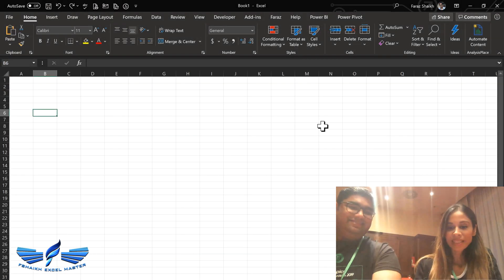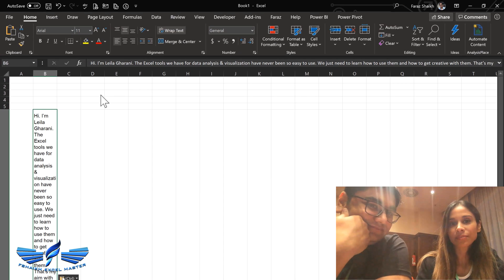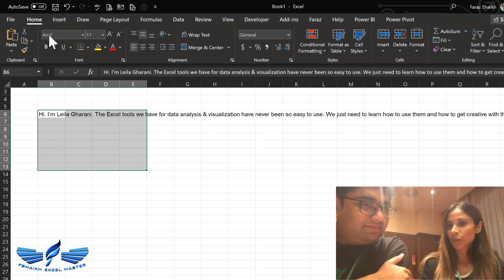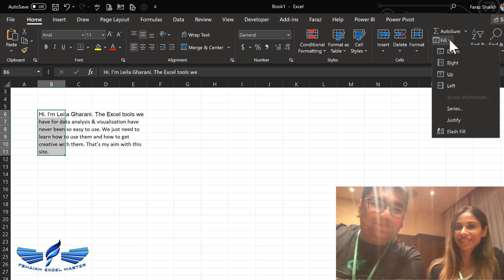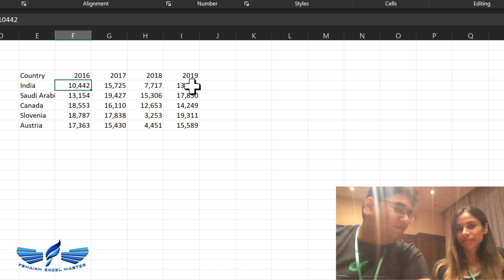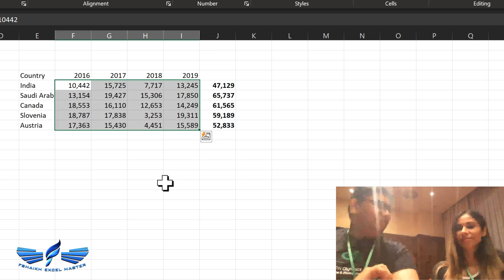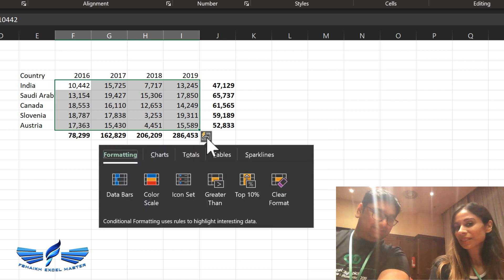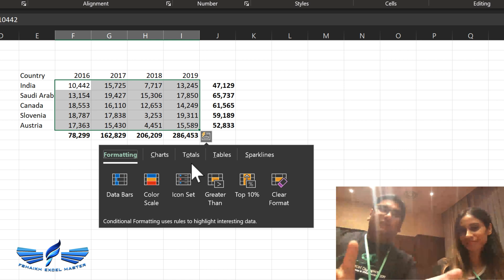Excel Tip by the Excel Queen 👸🏻(Faraz Shaikh & Leila Gharani)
In this video, you will learn amazing tricks shared by Faraz Shaikh & Ms. Leila Gharani.

By doing so you're helping me keep my blog up and running and you're helping me provide for my family so for that I truly thank you for your support. Please only purchase the products if you believe they will add value to you.